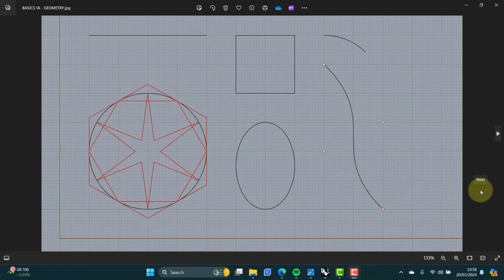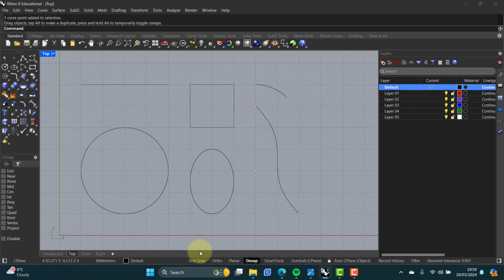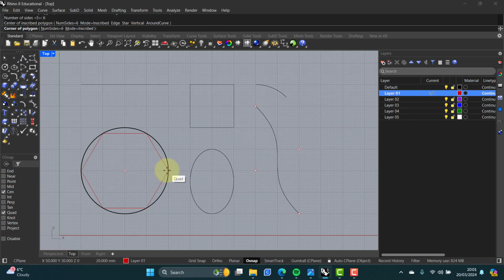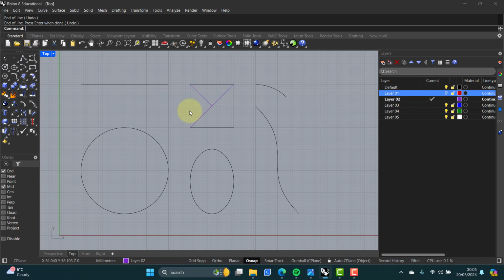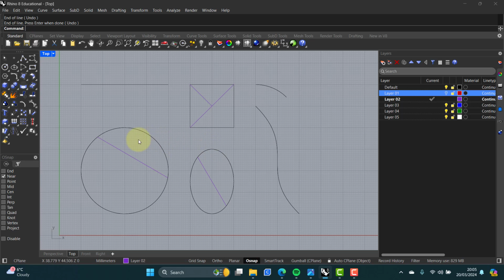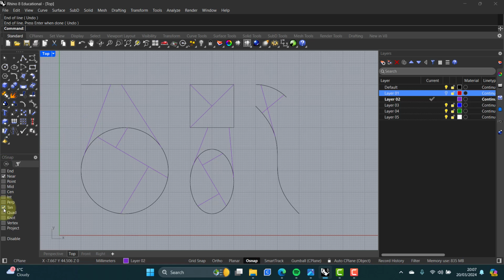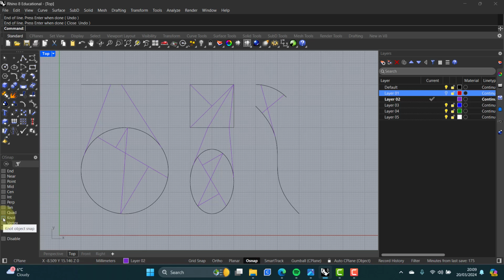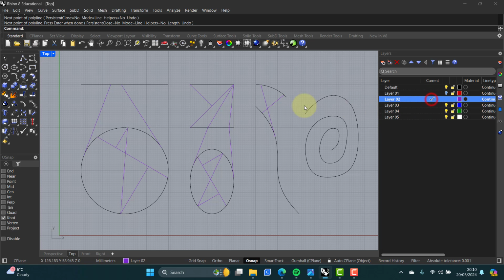RHINO 8 - BASICS 2 - OBJECT SNAPS